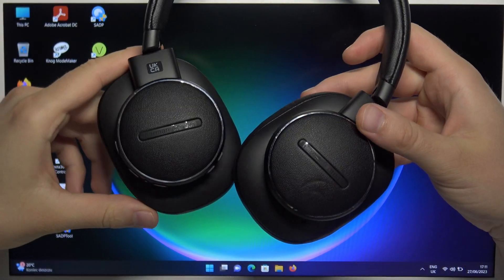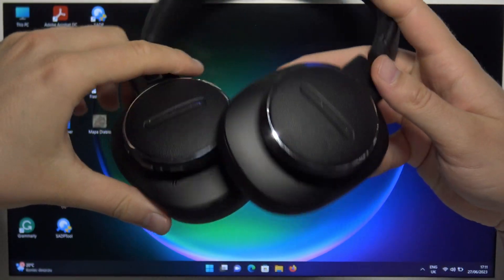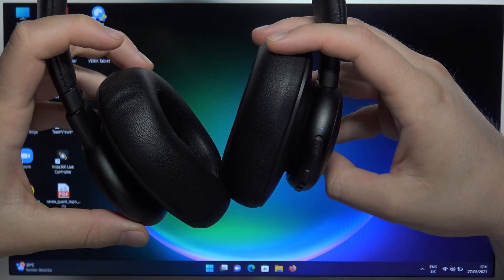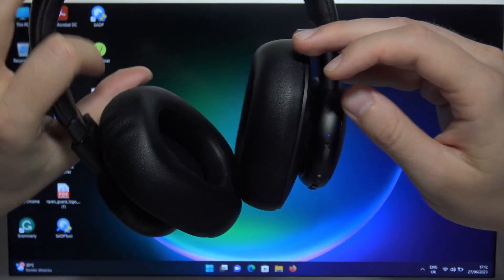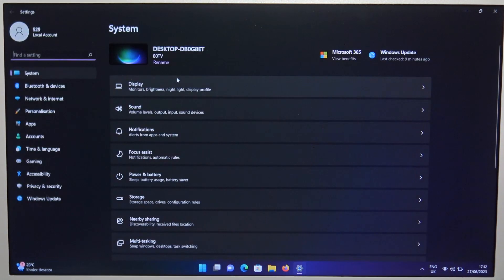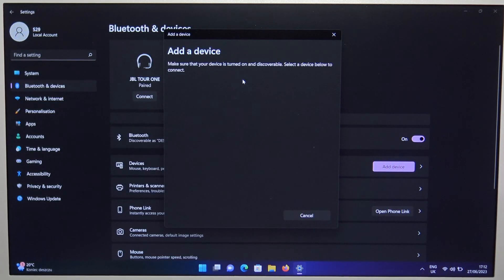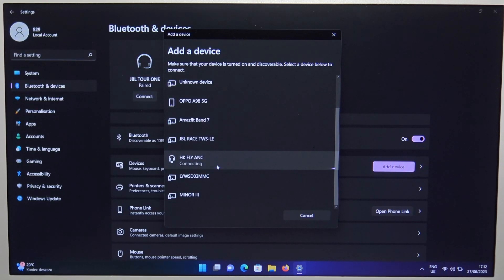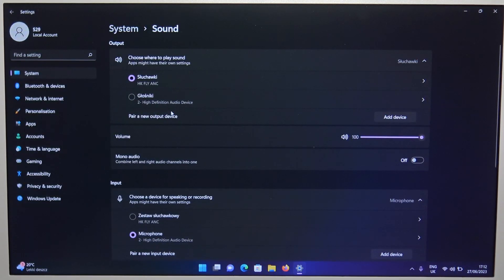How to Pair Harman Kardon Fly ANC with Windows PC / Laptop?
In this tutorial video, we will guide you through the process of pairing your Harman Kardon Fly ANC headphones with a Windows PC. Whether you want to enjoy music, watch movies, or participate in online meetings, establishing a wireless connection between your headphones and PC is essential.

How to connect Harman Kardon Fly ANC to a Windows PC?
How to pair Windows PC with Harman Kardon Fly ANC headphones?
How to establish a wireless connection between Harman Kardon Fly ANC and Windows PC?